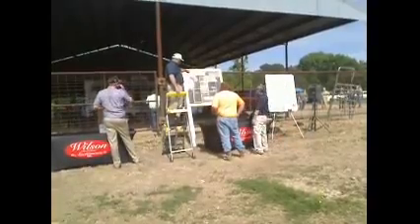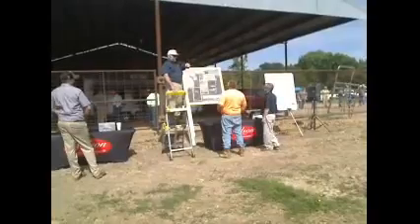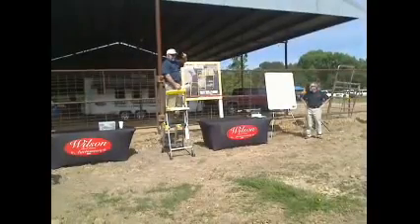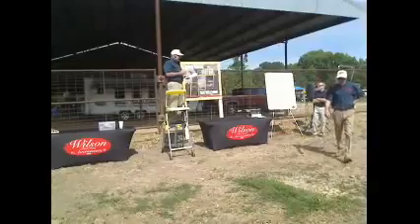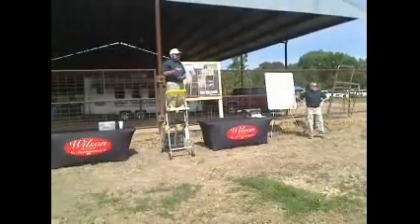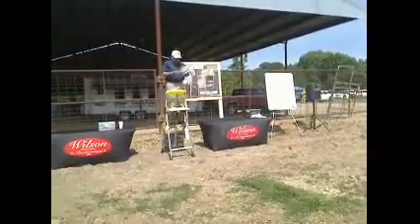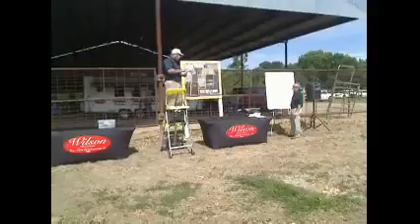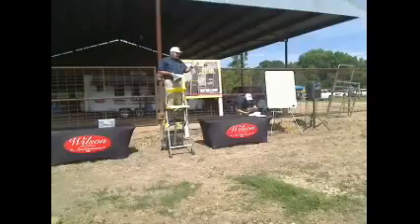Wilson Real Estate Auctioneers, Inc Live Stream